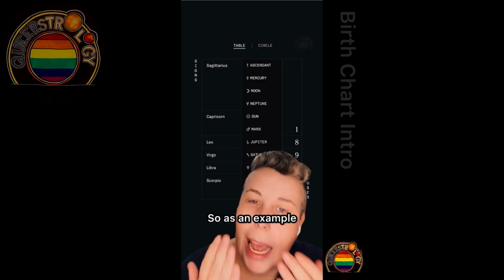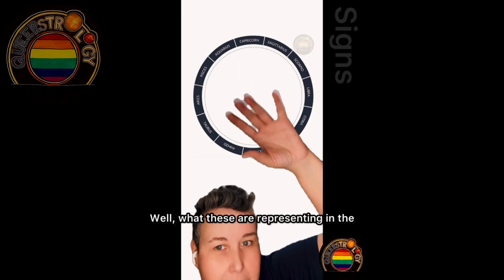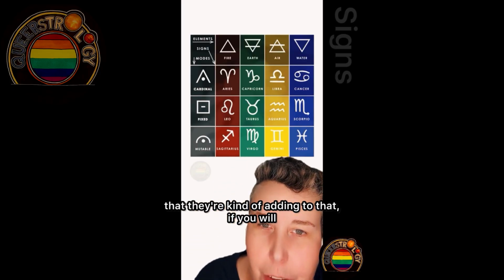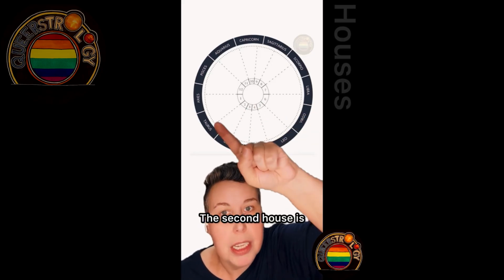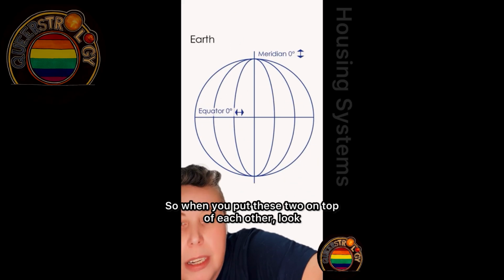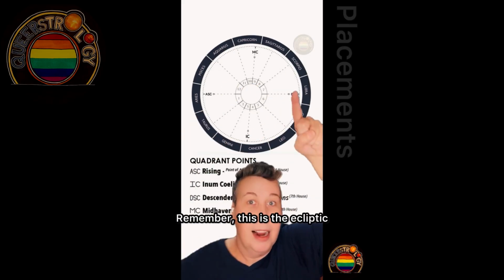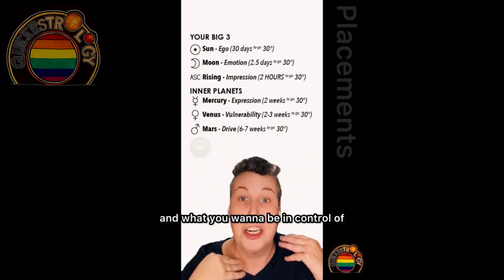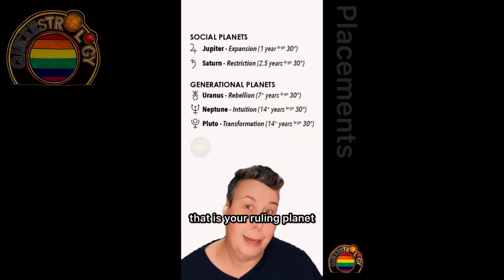Breaking down astrology birth chart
Breakdowns of a birth chart can be overwhelming. This video helps to breakdown the parts of your charts. Make sure you get my book “Birth Chart Reference Guide”